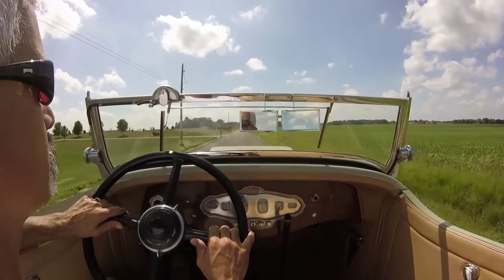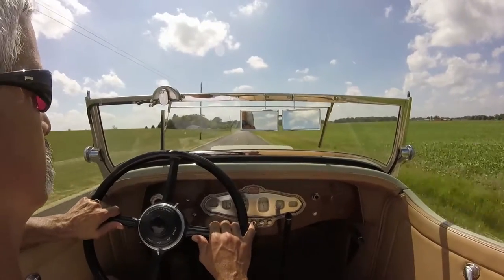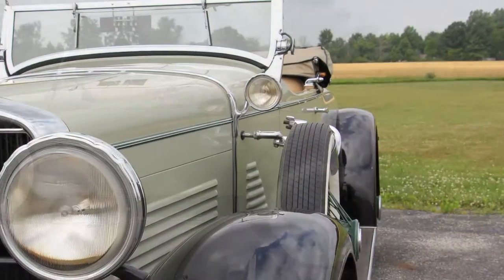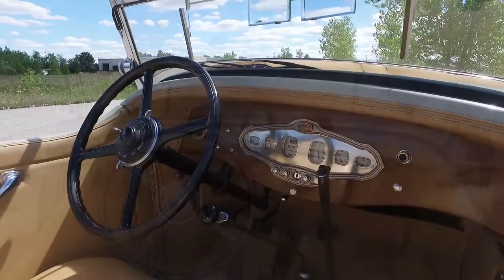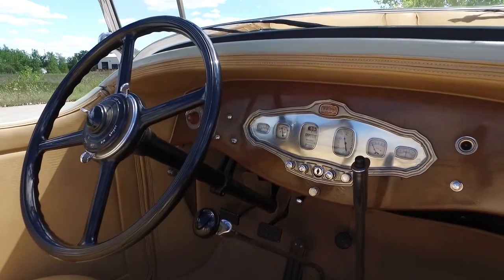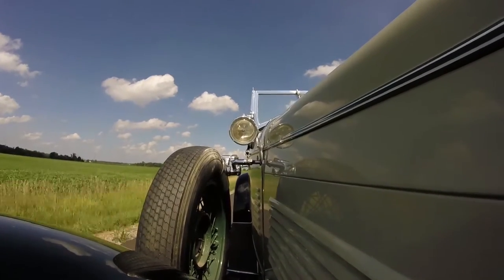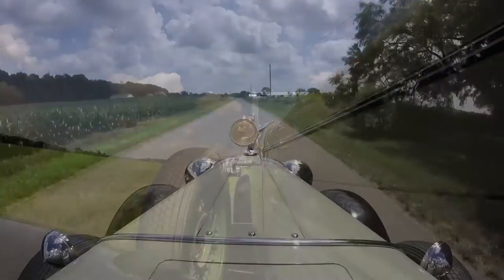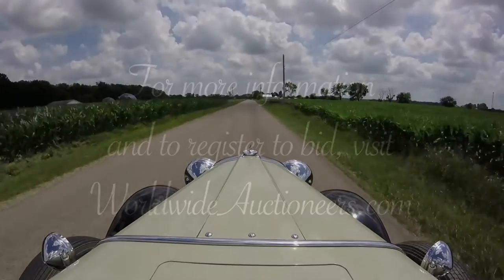1929 Stutz Blackhawk Roadster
To be Offered for Auction at The Auburn Auction by Worldwide Auctioneers

• Completely restored
• CCCA award winner
• A great open touring car

241.6 cid OHV camshaft six-cylinder engine, 85 HP, four-speed manual transmission, solid front and rear axle with leaf springs, hydraulic power-assisted front and rear drum brakes; wheelbase: 127.5"

From its world-class Bearcat racer to its DV32 chassis, Stutz was synonymous with performance and style. Stutz built the supercars of their era. Founded by Harry Stutz in 1911, the company quickly gained prominence through its participation in ‘America’s Greatest Motor Car Race,’ the Indianapolis 500. In the very first year of production, the Stutz placed 11th at the ‘500’ race and the slogan was coined, “Car That Made Good in a Day.” Although 11th place was not much to shout about, the cars ahead of it had significantly larger motors.

Like other luxury brands of the Classic Era, Stutz introduced a companion brand, the Blackhawk. A companion brand provided the buying public a lower priced marque without diluting the brand’s prestige. The name invoked the appeal and racing pedigree of the Stutz Blackhawk sport/touring model of previous years.

The famous coachbuilders, Weymann and LeBaron provided an array of body styles but the Blackhawk featuring this particular combination of styling and technical characteristics was only sold for two model years, 1929 and 1930. Although the Stutz company leadership believed the Blackhawk to be its answer for rapidly falling sales, its base price of $2,300 was still well out of reach for the vast majority of Americans. The six-cylinder motor was quite advanced with a single overhead camshaft and dual ignition spark plugs and seven main-bearings. This construction offered an efficient and durable motor. Coined by Stutz as the Blackhawk Six, it produced 85 horsepower for a relatively small 241.6 cubic-inch displacement.

Such conveniences as the ‘No-back’ mechanism prevented the car to roll backward while starting on inclines. It also features adjustable power-assisted brakes. With the turn of a dial on the instrument panel, the driver can control pressure applied by the brake shoes. This allows compensation of various road conditions from dry to icy.

The Blackhawk was announced with great fanfare. Unfortunately the dawn of the Great Depression in the fall of 1929 did little to encourage sales. A dismal 1,310 Blackhawks were sold in 1929. Ironically, the more expansive Stutz marque sold twice as many units that same year. With only a couple hundred units sold in 1930, Stutz quietly ended the Blackhawk nameplate.

This Blackhawk is a stunning roadster for pleasure touring or the concours circuit. A photo album of its meticulous restoration accompanies this roadster. It was once owned by the famed classic car collector, William (Bill) Harrah of Harrah’s Hotel and Casino fame. Bill Harrah was known for his meticulously restored and maintained collection. The unique sun-dial mascot is always an eye catcher. It refers to the Stutz mascot ‘Ra’ the Egyptian God of the Sun. The roadster body style is noted for its convertible top and lack of door windows. This Blackhawk comes equipped with a top boot and door curtains to help keep out inclement weather, while the rumbleseat can carry two extra passengers. This exceptional piece of Hoosier-made automotive history can be yours and will certainly be the envy of automotive enthusiasts everywhere.